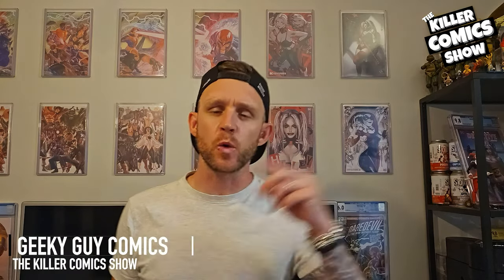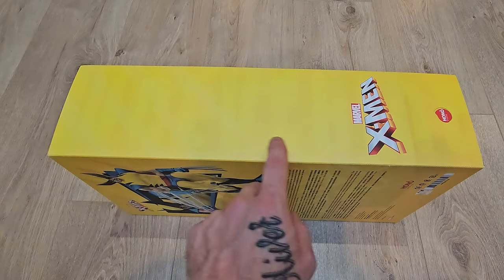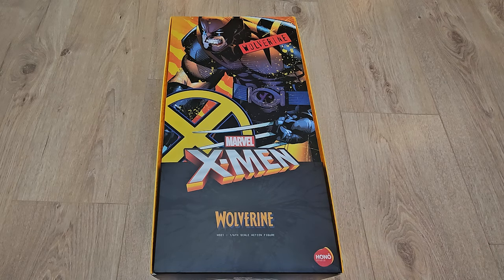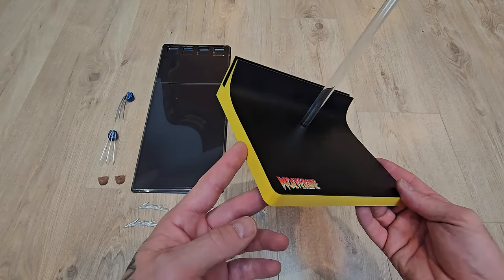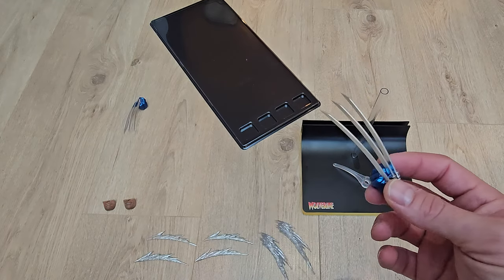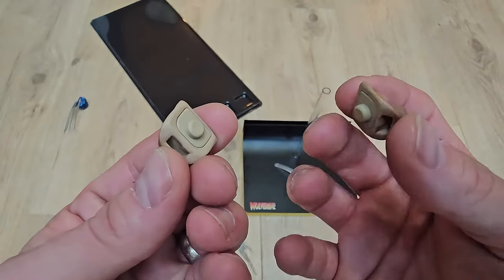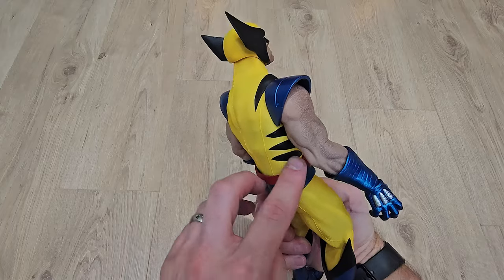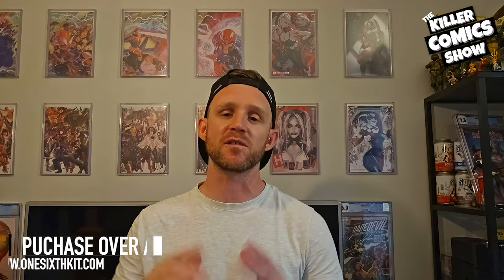Honō Studios Wolverine 1/6 Scale Figure Unboxing & Review | Marvel | Hot Toys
This is the very first figure from Honō Studio Collectibles by Hot Toys!